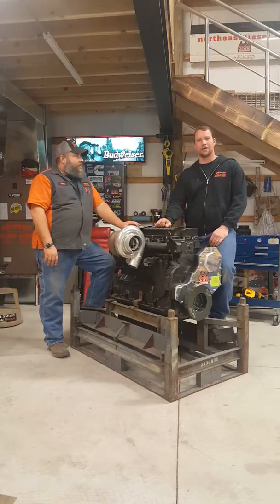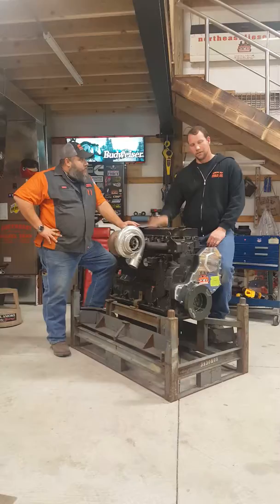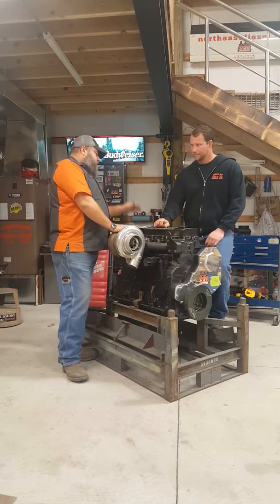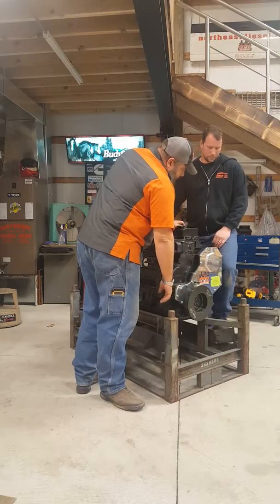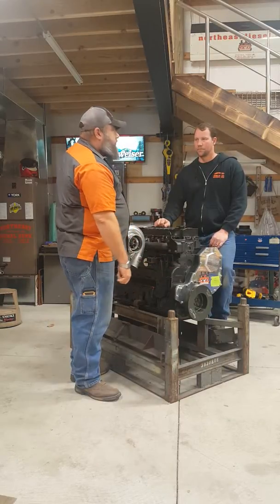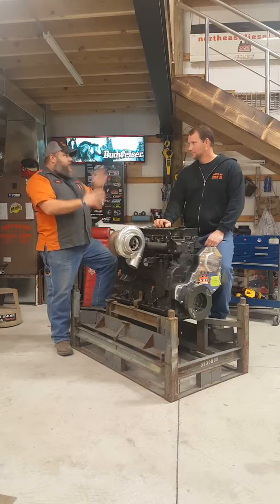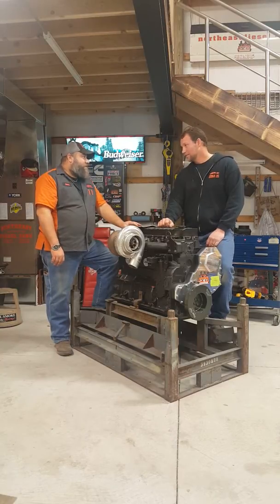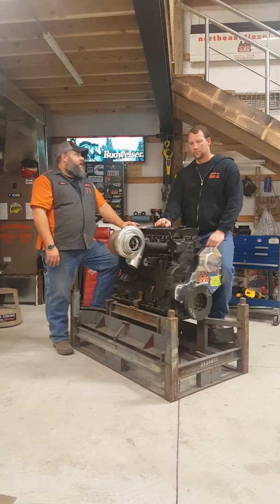Neighborhood Garage 24 Valve Cummins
24 Valve Cummins